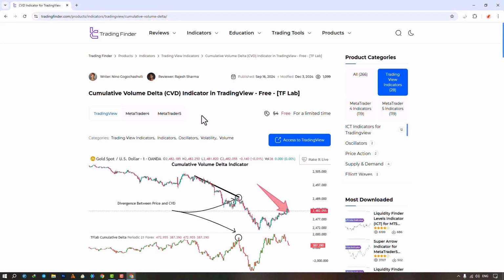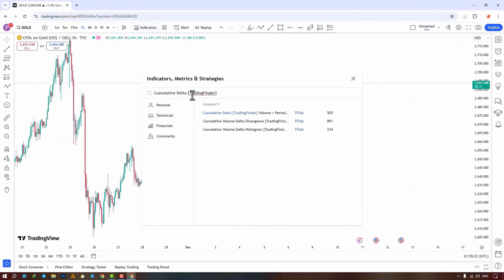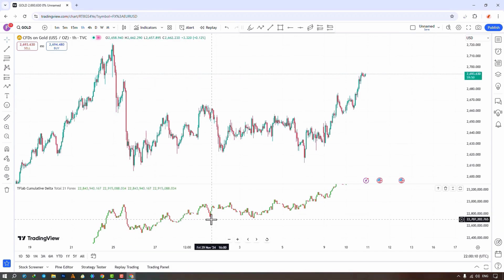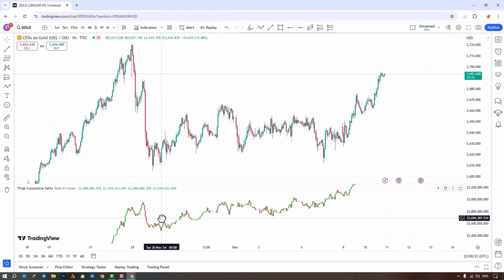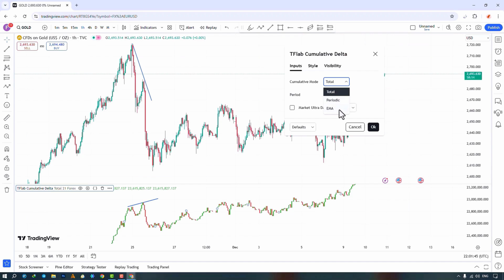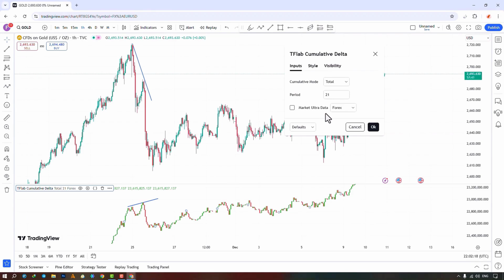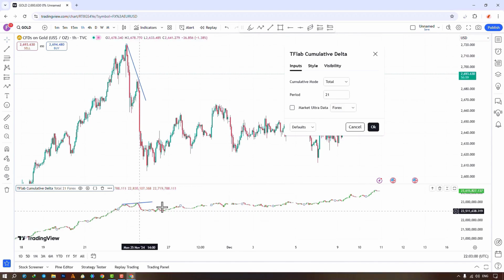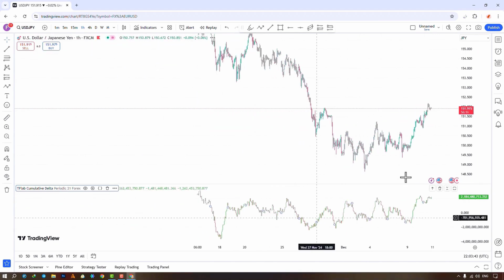📥 Cumulative Volume Delta Indicator in TradingView - Free Download - [TFlab]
🚀 Master the Power of Cumulative Volume Delta EMA on TradingView!

📈 Discover how the CVD EMA indicator revolutionizes your trading analysis by combining volume dynamics with trend insights.

📌 This tool is essential for identifying market sentiment shifts, enhancing entry/exit strategies, and gaining a competitive edge in the market.

🎯 Perfect for day traders and scalpers alike, this TradingView tool simplifies your trading journey.

📊 Start leveraging the power of volume analytics today!

00:00 Introduction
00:17 Access to indicator
00:38 Finding the Indicator name to the Chart
02:06 Indicator Settings